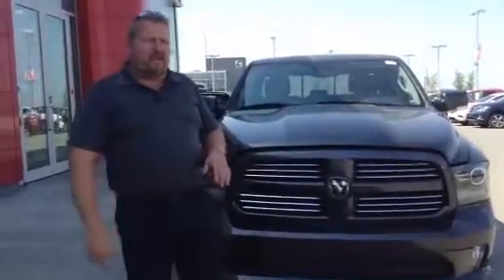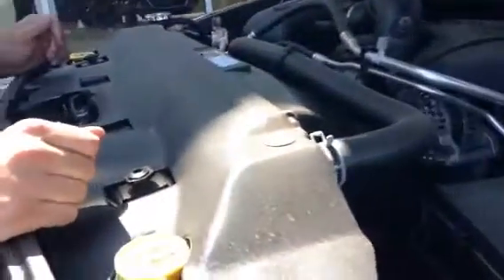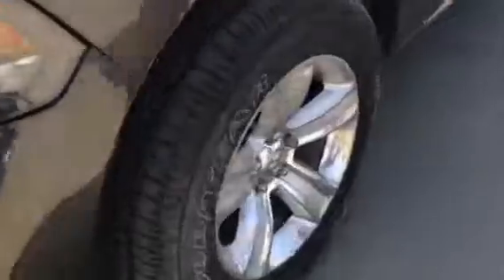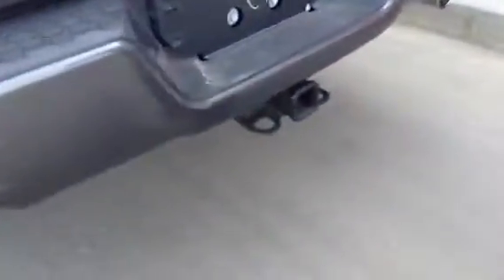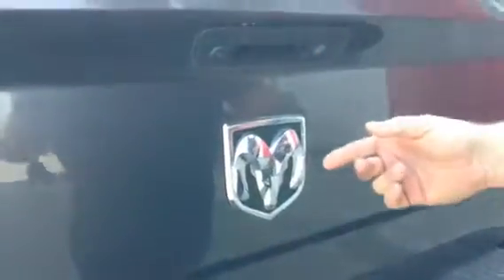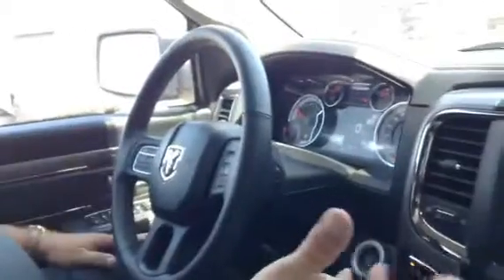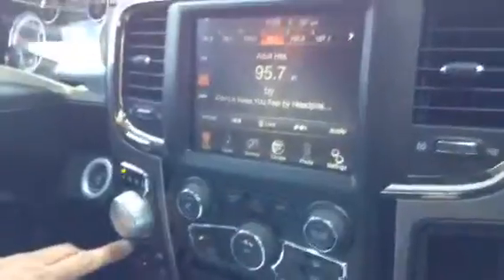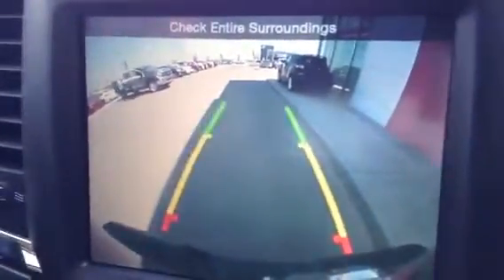Jason a Ram just for you!